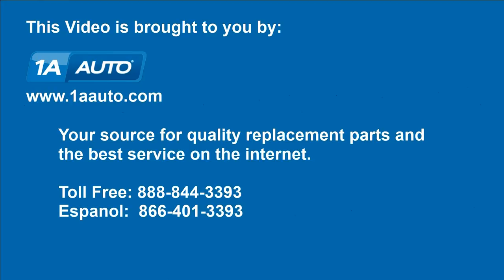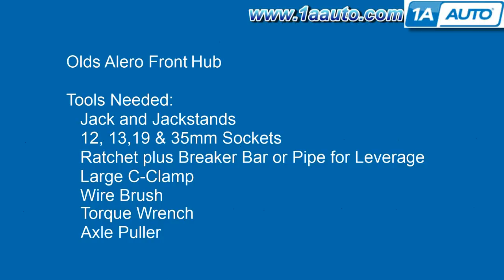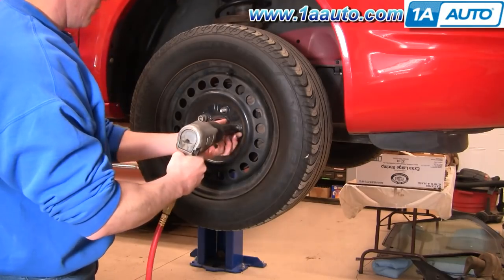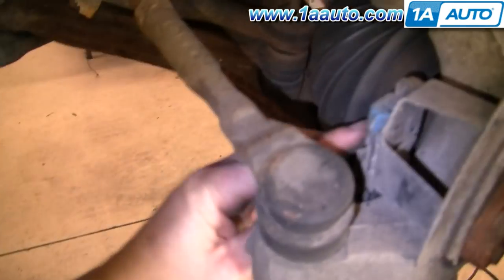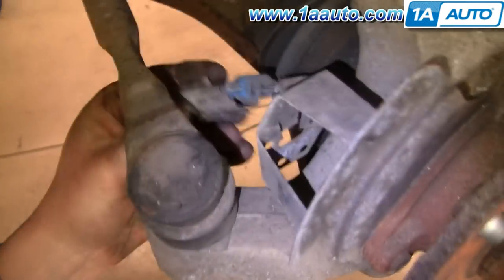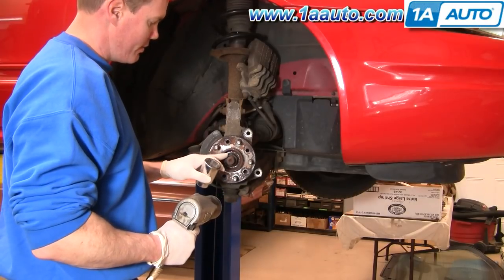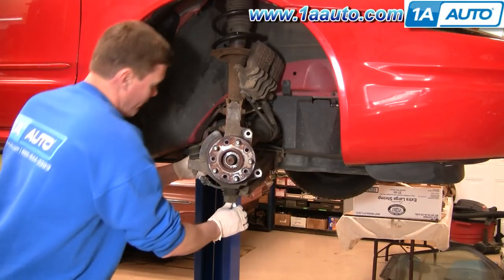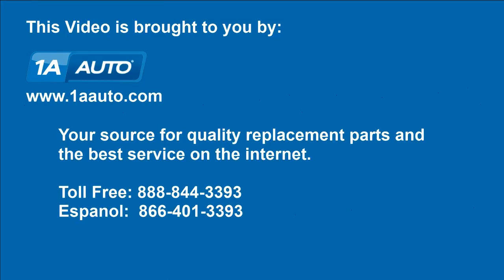How to Replace Wheel Bearing & Hub Assembly 99-04 Oldsmobile Alero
1A Auto shows you how to repair, install, fix, change or replace a worn out, vibrating or groaning front wheel bearing hub. This video is applicable to the Oldsmobile Alero, years 99, 00, 01, 02, 03, and 04.